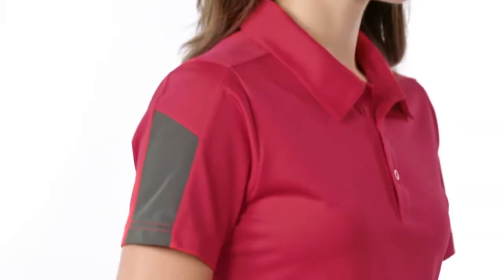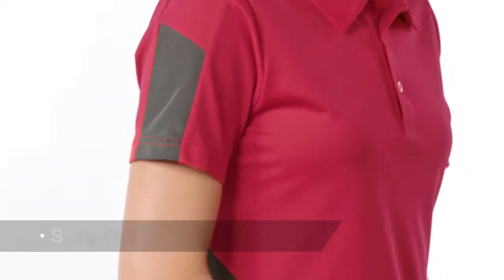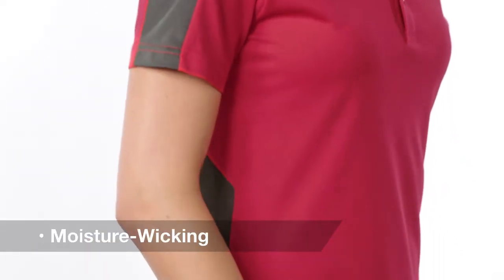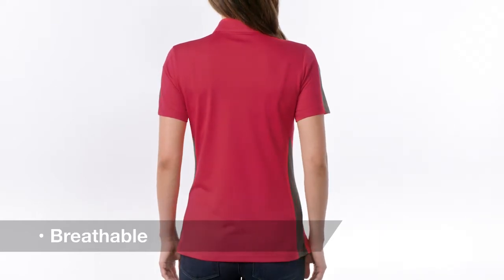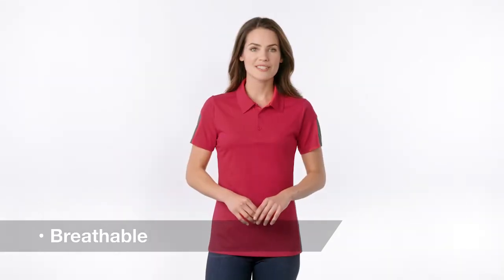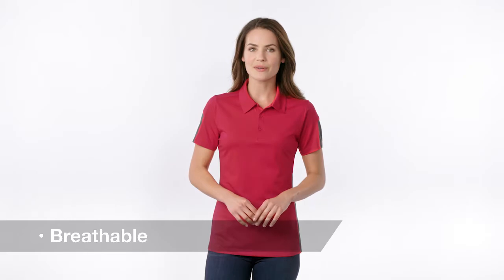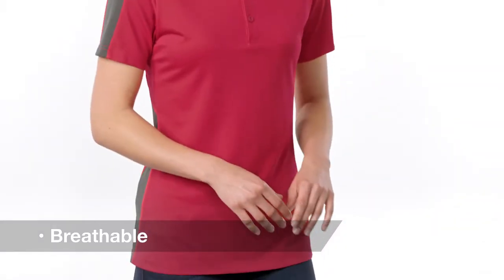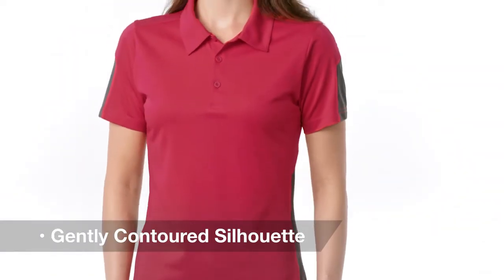Sport-Tek® Ladies PosiCharge® Active Textured Colorblock Polo LST695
Colorblocking at the sleeves and sides, along with an understated texture, give this snag-resistant, moisture-wicking polo plenty of sporty interest. PosiCharge technology ensures colorfastness and optimal printability.

4-ounce, 100% polyester mesh with PosiCharge technology
Gently contoured silhouette
Tag-free label
Self-fabric collar
3-button placket with dyed-to-match buttons
Set-in, open hem sleeves